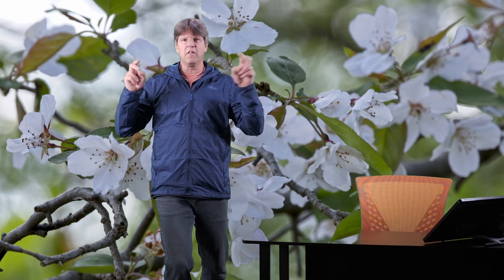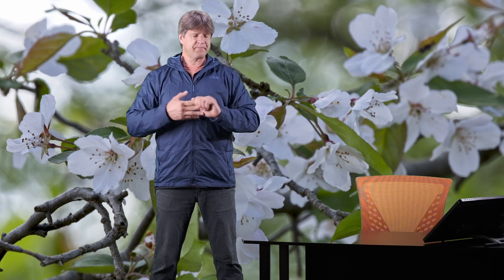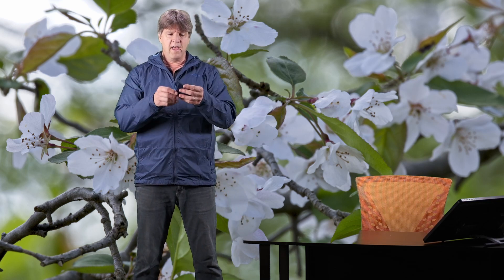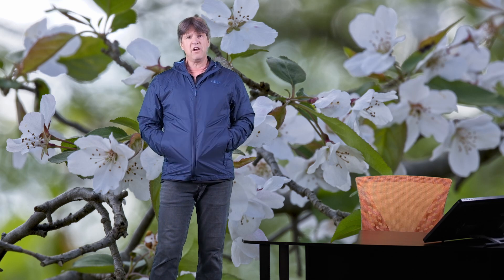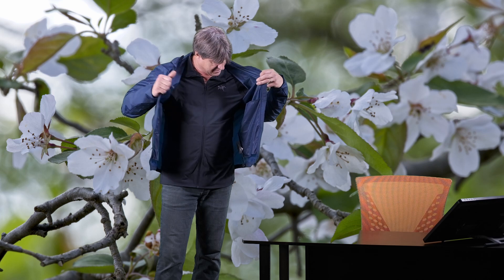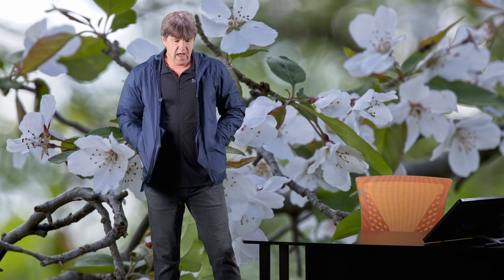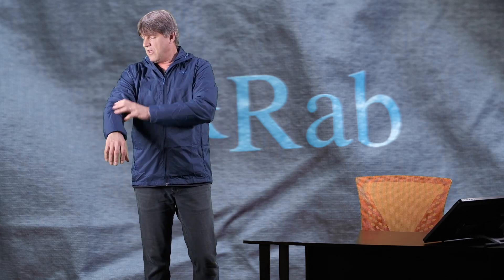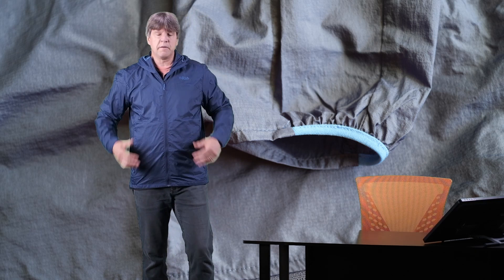All About The Rab Vital Jacket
All About The Rab Vital Jacket.  A look at this super lightweight windshell Jacket.  All about its uses, fit and features.